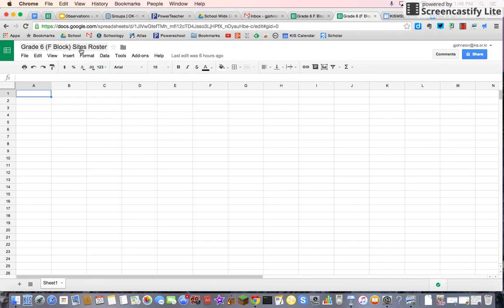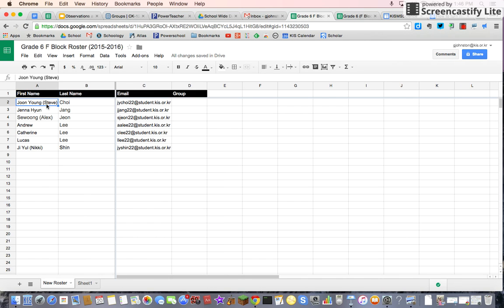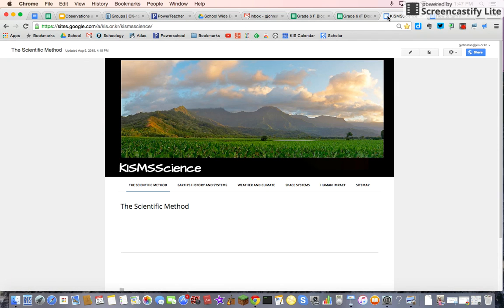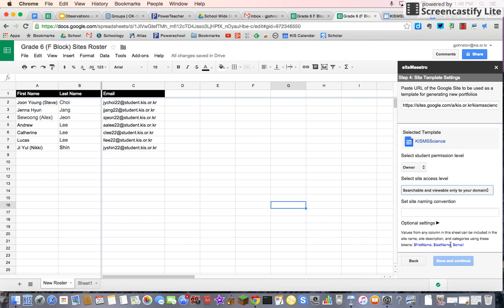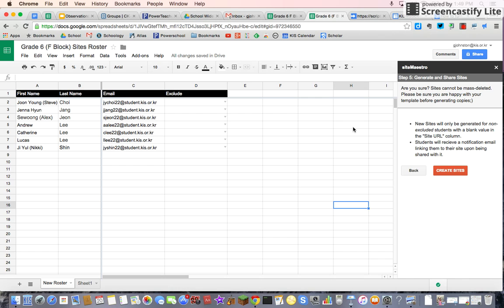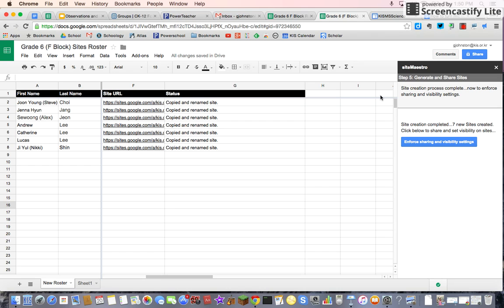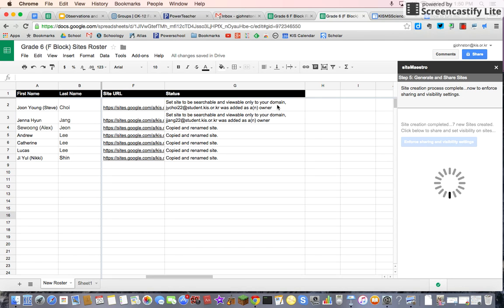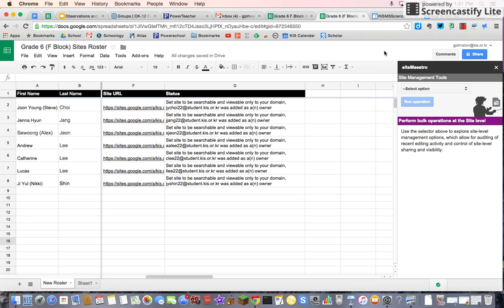Build Portfolio Google Sites with SiteMaestro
Easy method of sharing websites to students. In this tutorial, I have a spreadsheet of student names and a google website that I "send" to each student, but in doing so, make them their own copy. It's a snap.